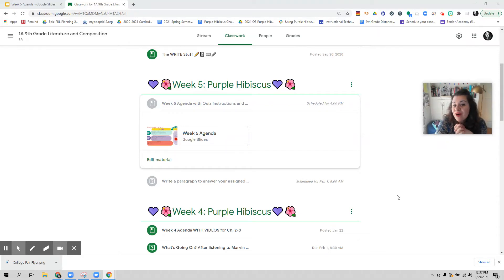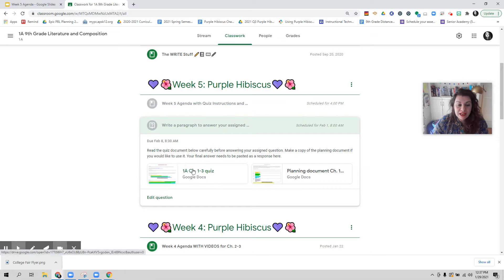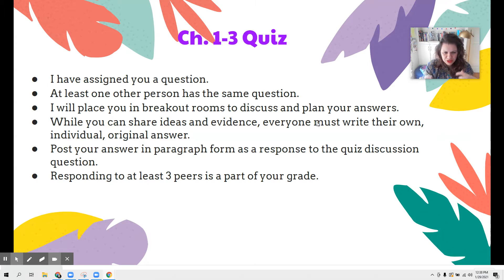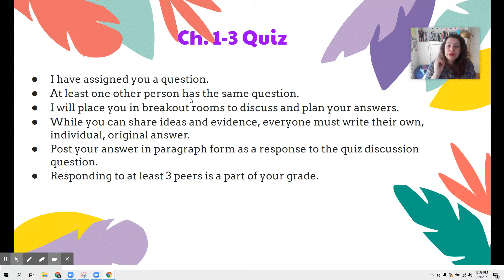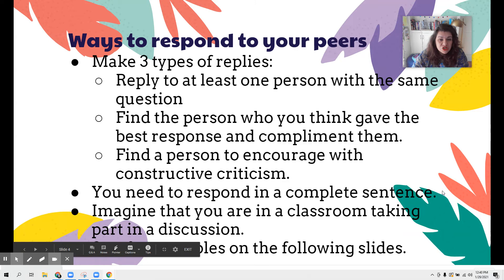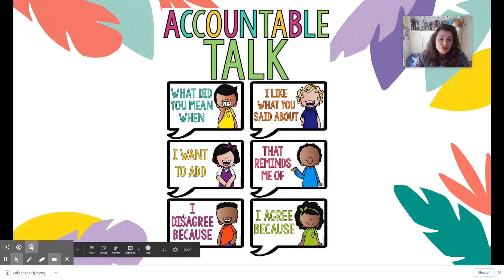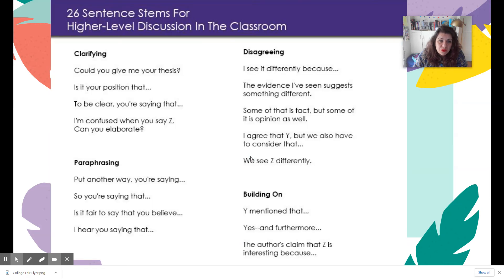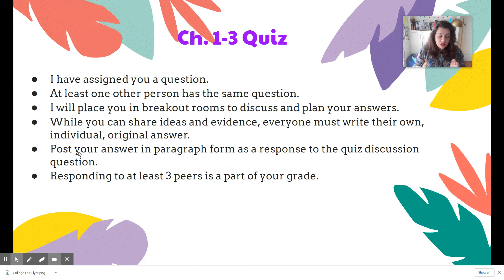Ch. 1-3 Quiz Instructions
These are the instructions for our quiz over Ch. 1-3 of Purple Hibiscus. You will work on this during week 5 (Feb. 1-8)